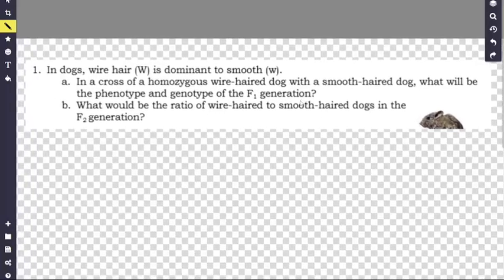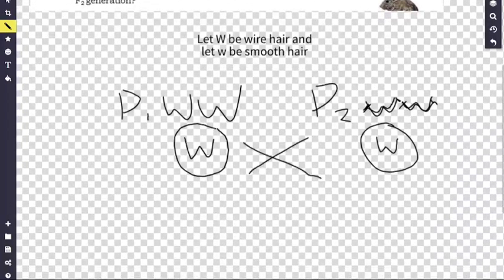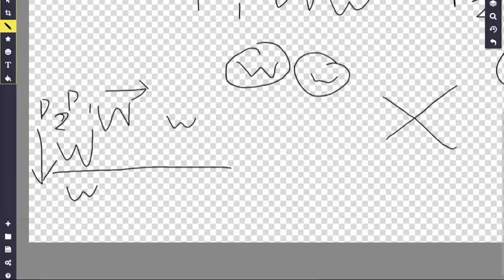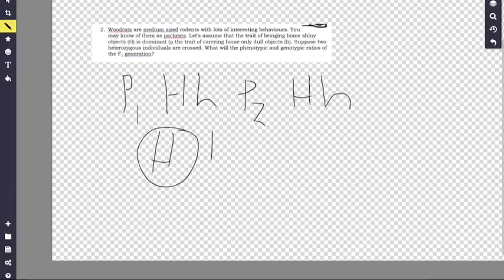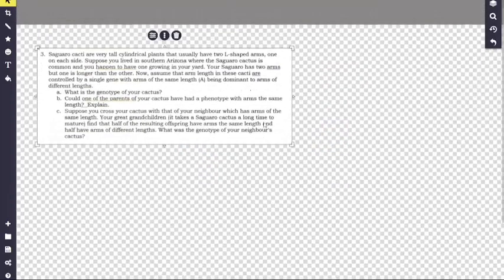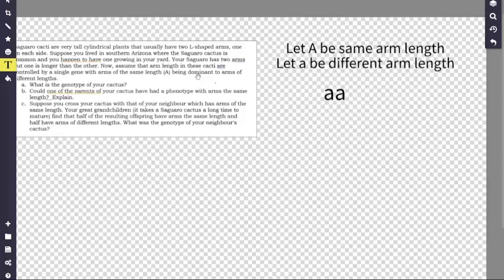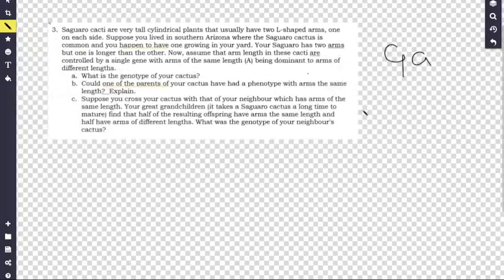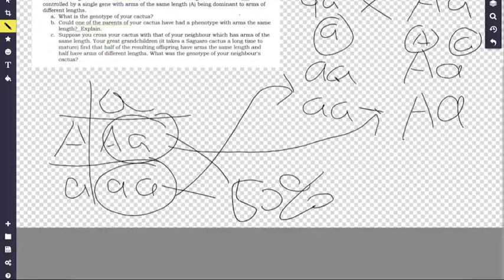SBI3U - Unit 3 Genetics Class 4 Monohybrid Cross (Grade 11 Biology)